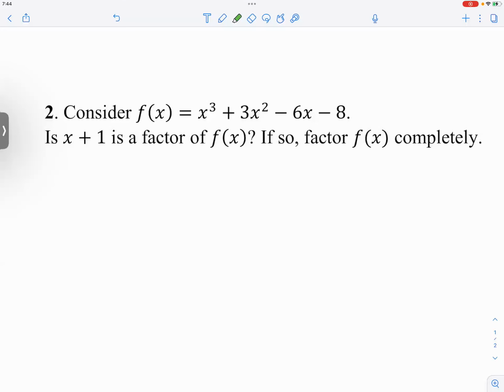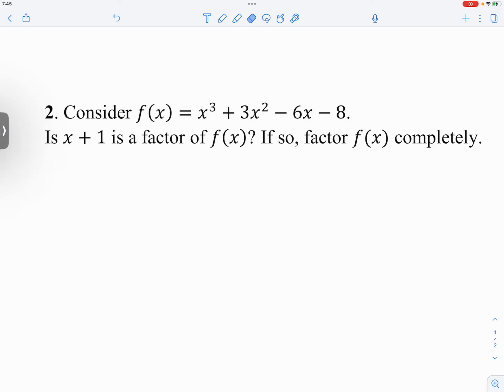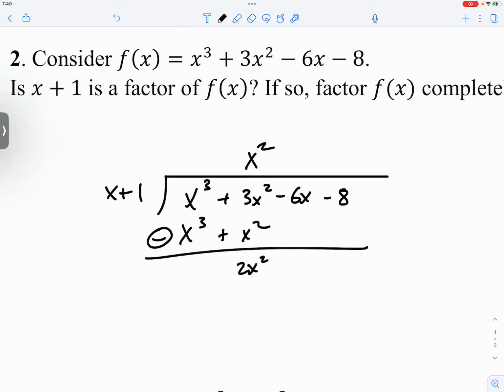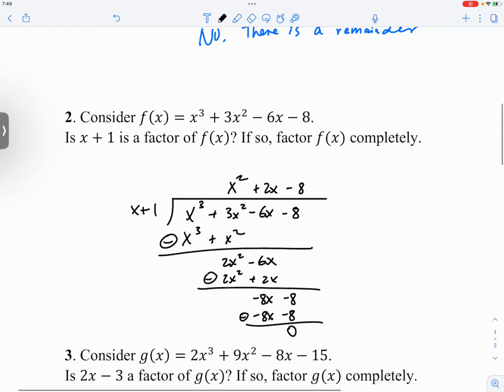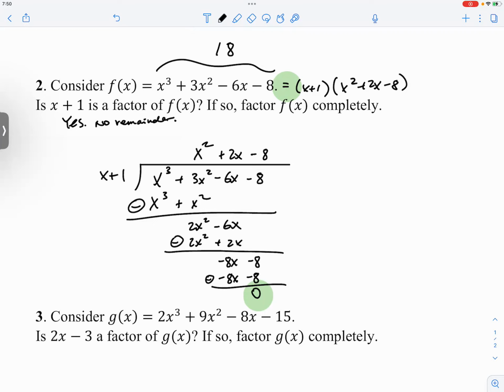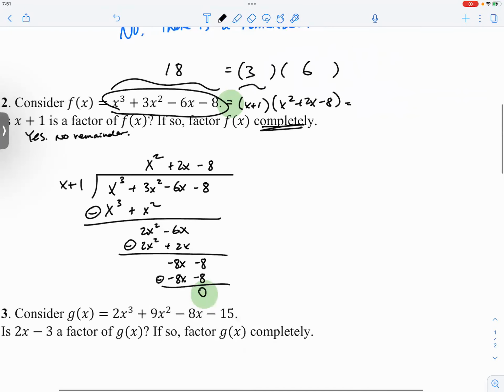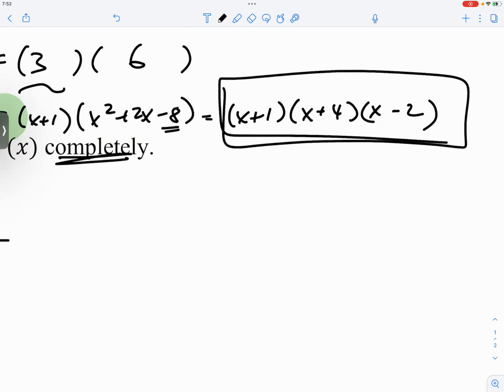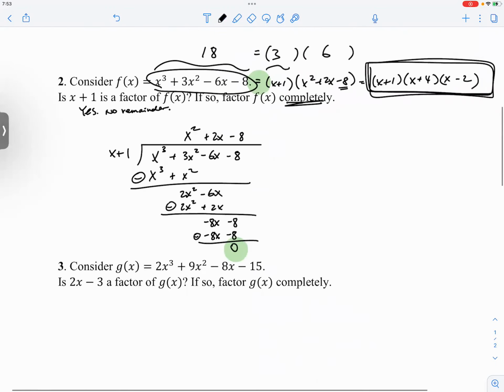[Alg2] Polynomial Long Division - How to Factor Polynomials Completely